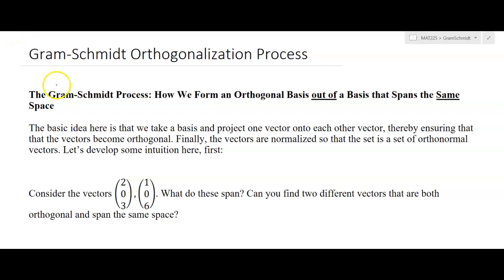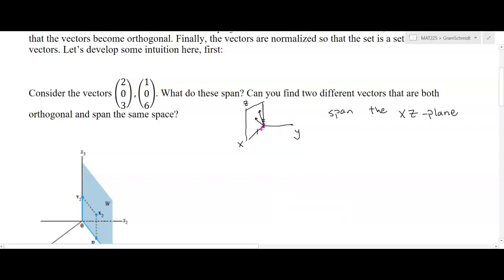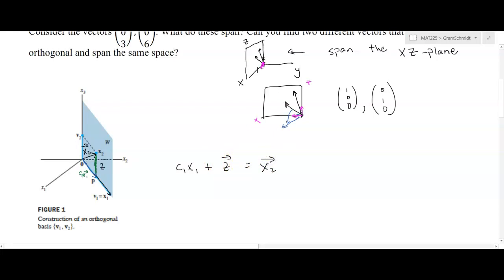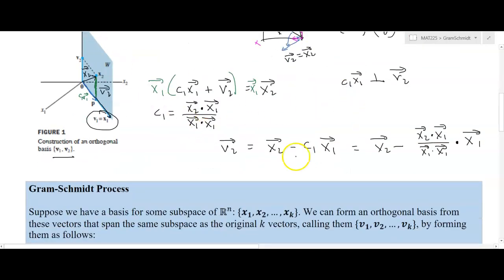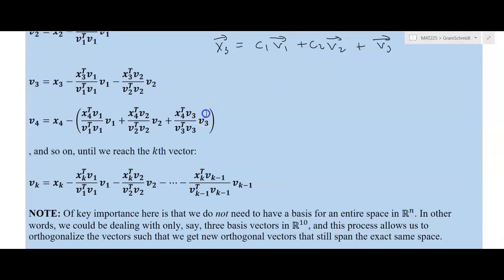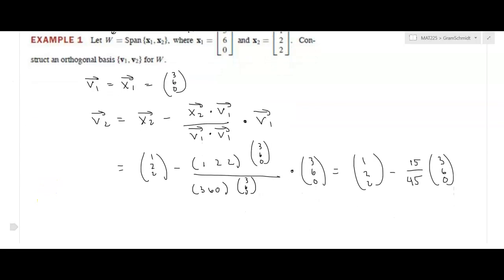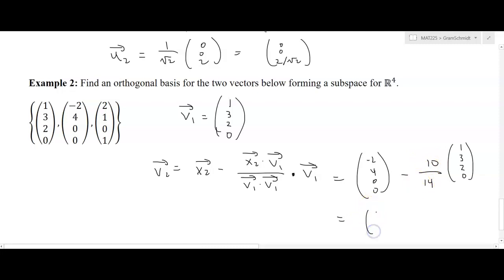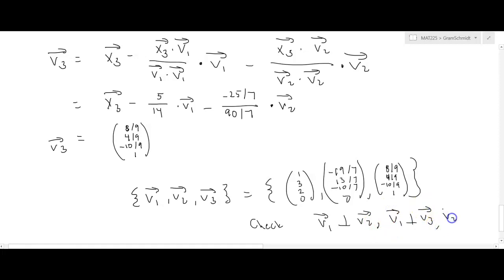Gram-Schmidt Orthogonalization Process